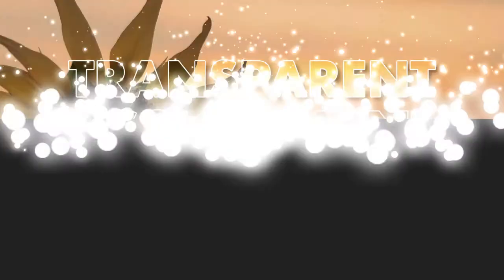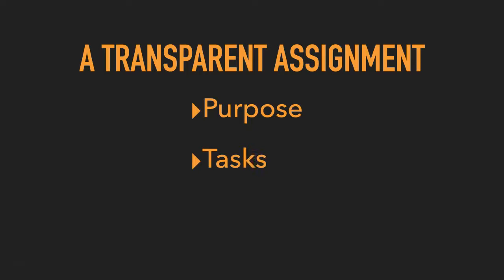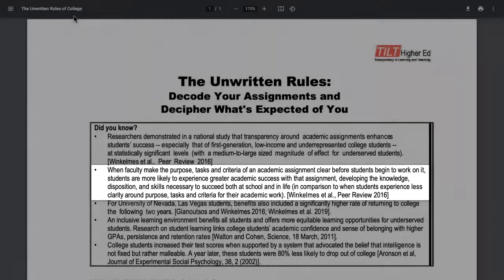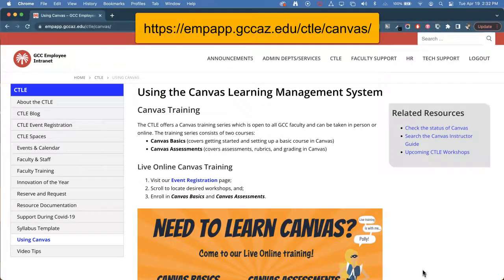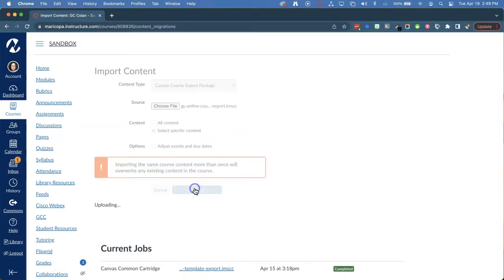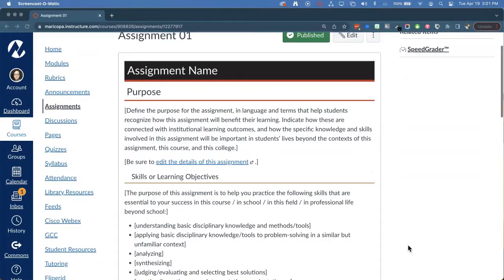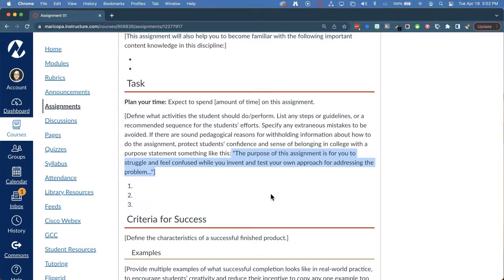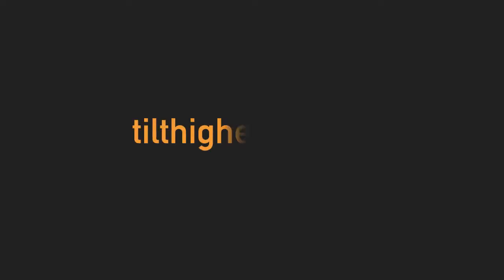Transparent Assignment Template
This video explains and previews the Transparent Assignment Template added to the CTLE's Live Online and Online Canvas Course Templates available via our Using Canvas

It also shows how to import only the new items.